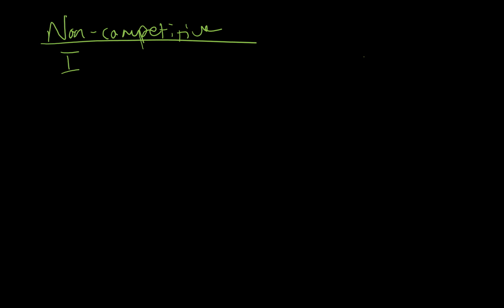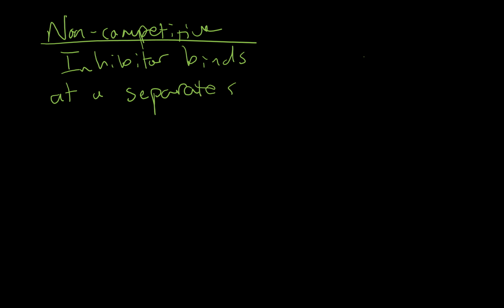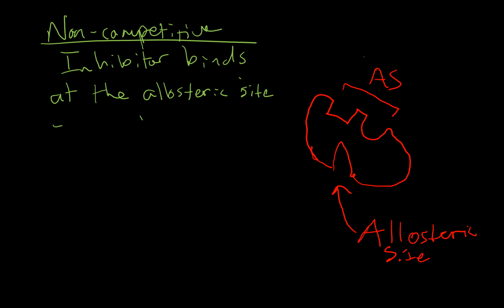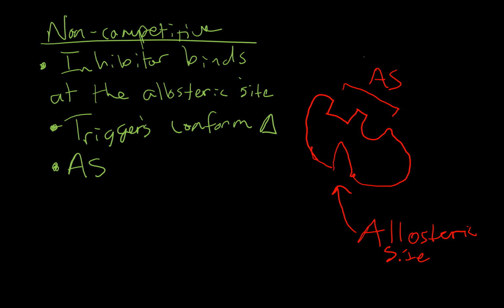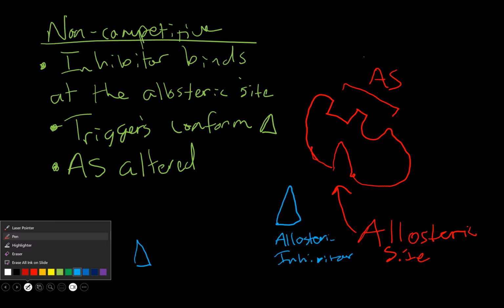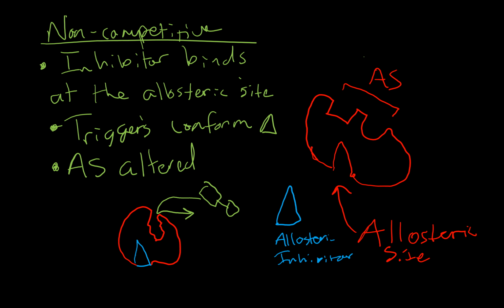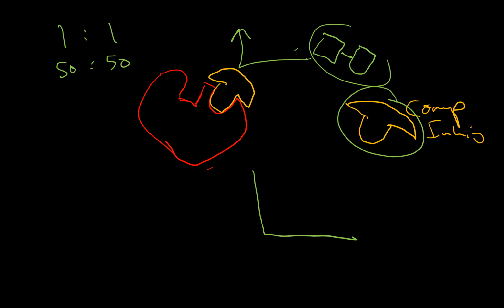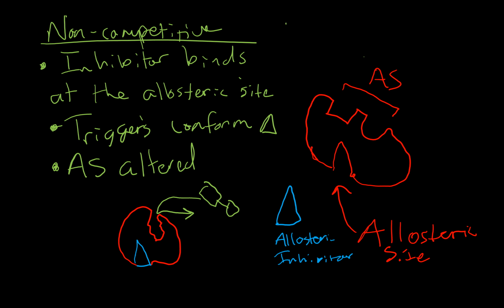Enzymes - Noncompetitive Inhibition (Spring 2025)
A sub-video of the Enzyme Action lecture that focuses on allosteric inhibition
Prof Heckmann
Spring 2025